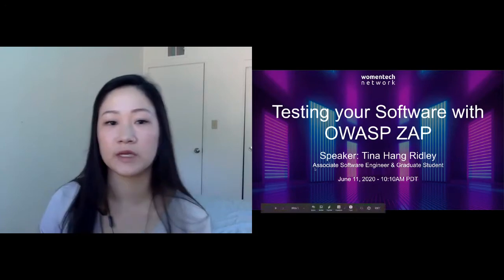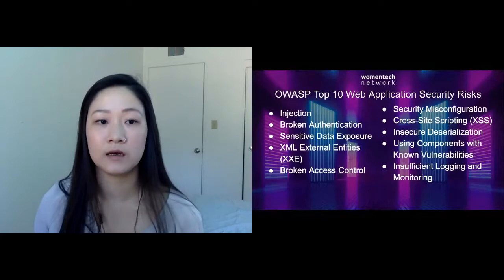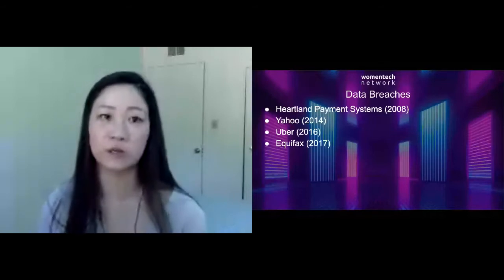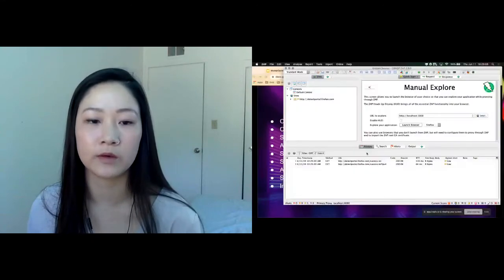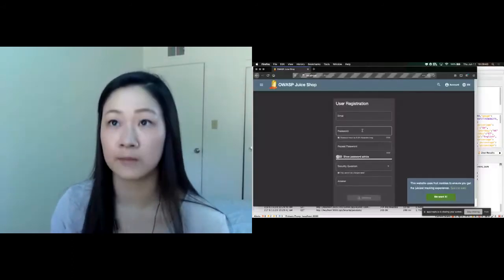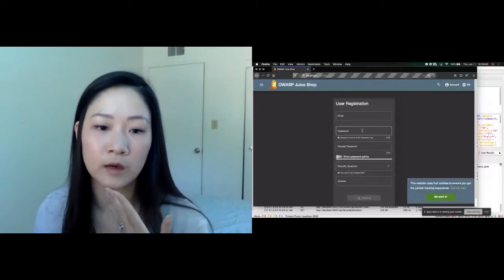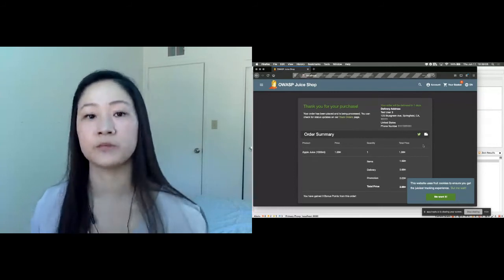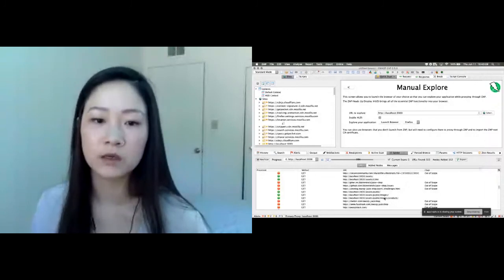Tina Hang Ridley, Testing your Software with OWASP ZAP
Tina Hang Ridley - Assoc Software Engineer&Graduate Student

Testing your Software with OWASP ZAP